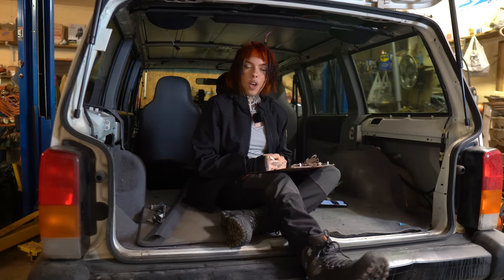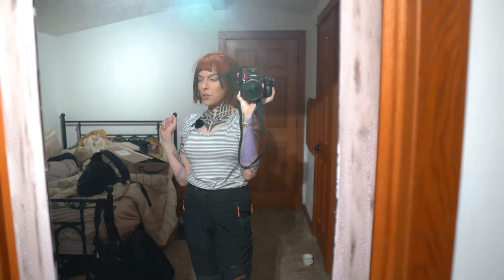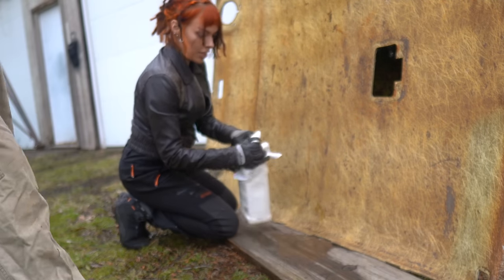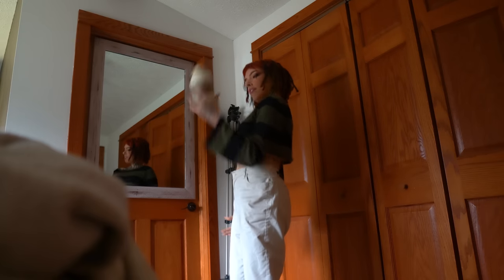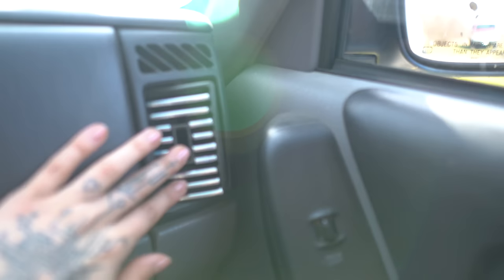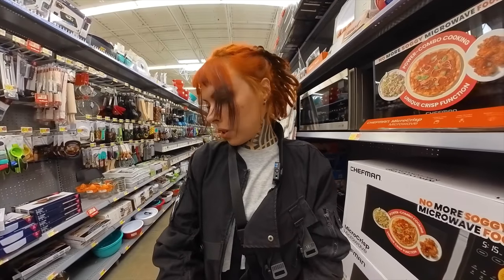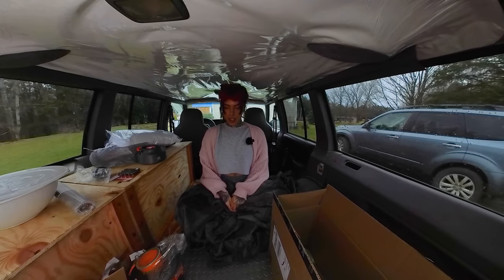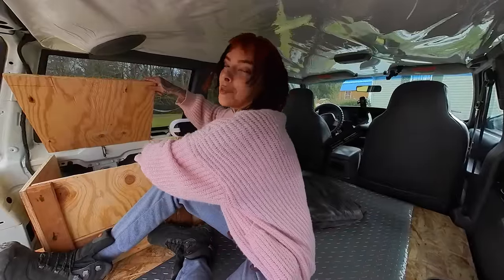i made a mistake....(DIY camper van build)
Ceilings, floors, cabinets, mistakes, Oh My!